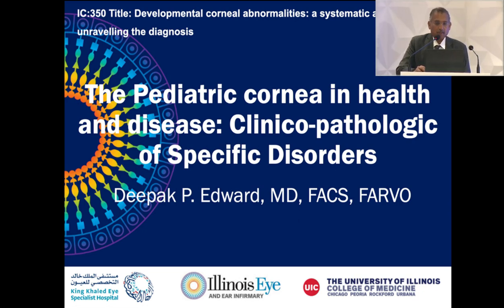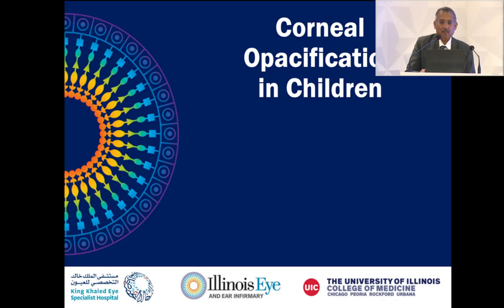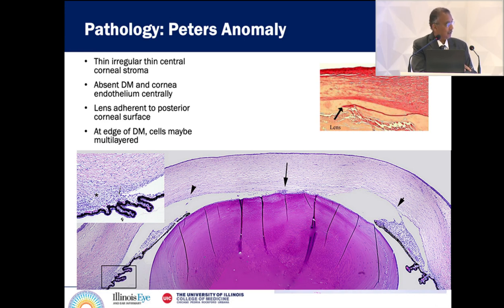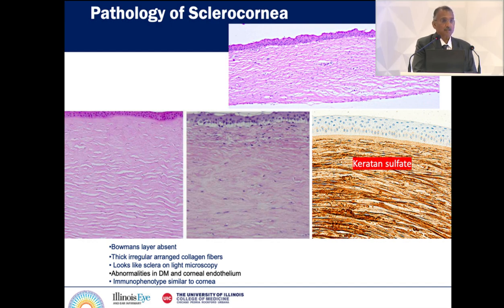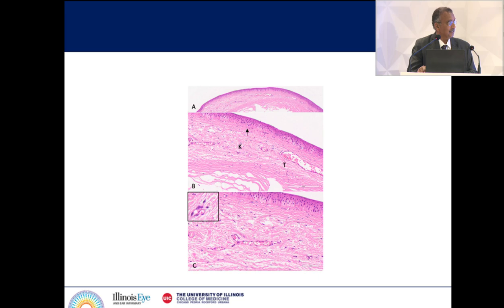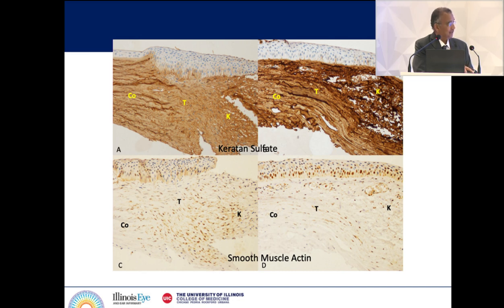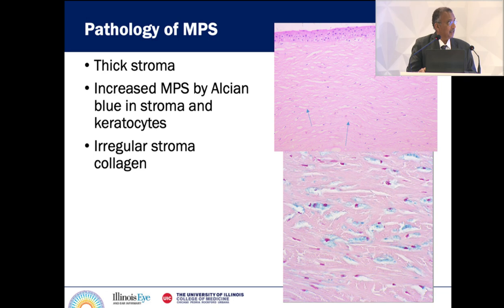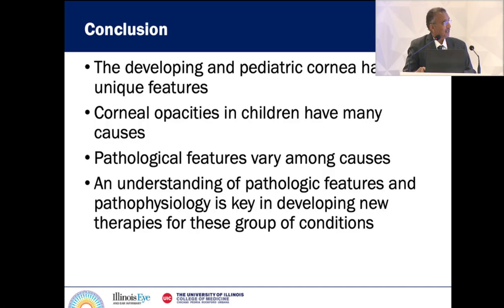AIOS2025 IC350 T Dr Edward Deepak PAUL The Pediatric Cornea in Health and Disease Clinicopathologica